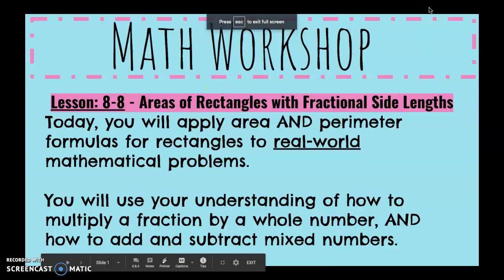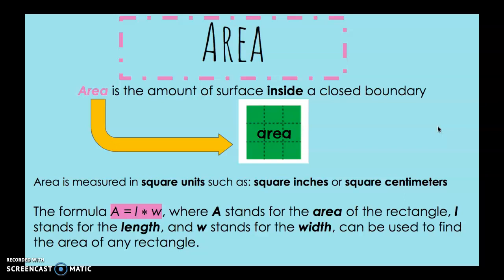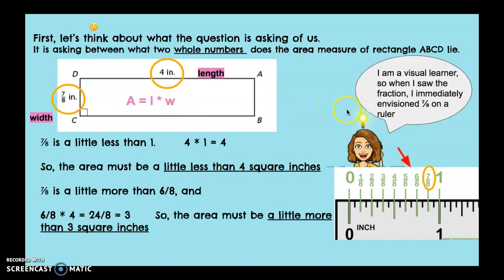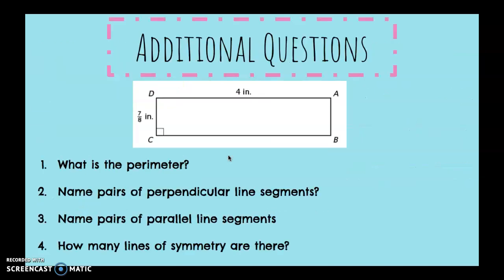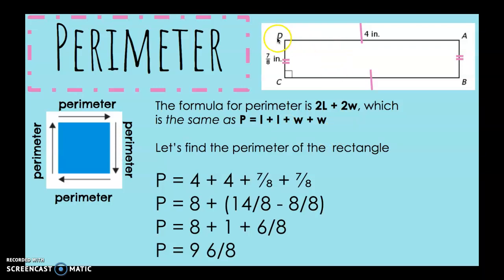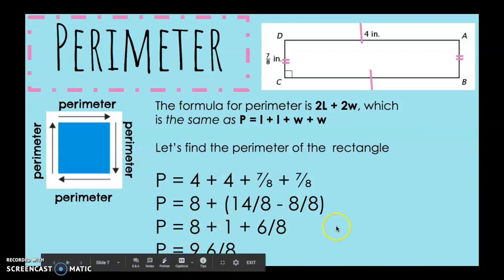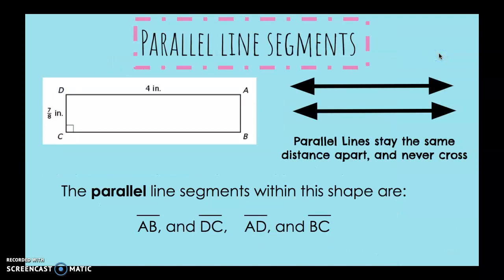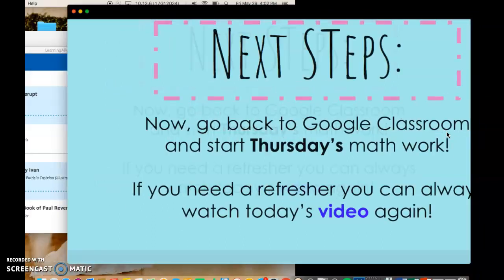Thursday Math Workshop - Lesson 8-8